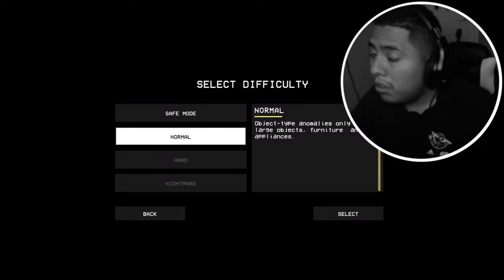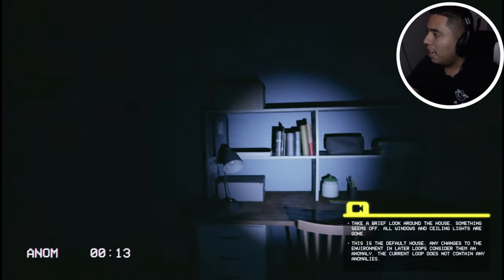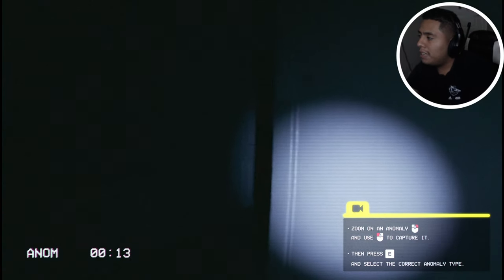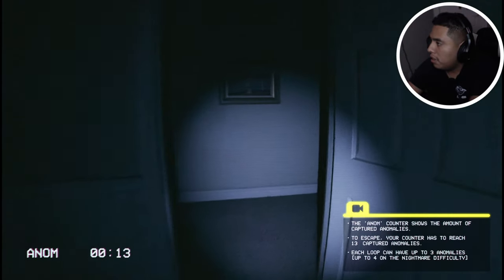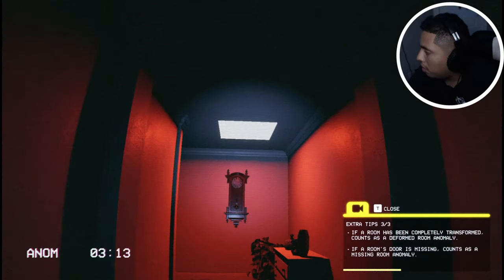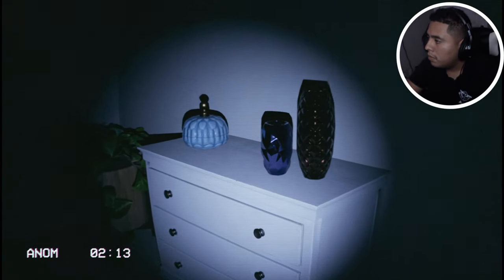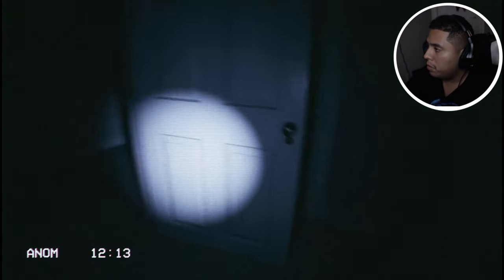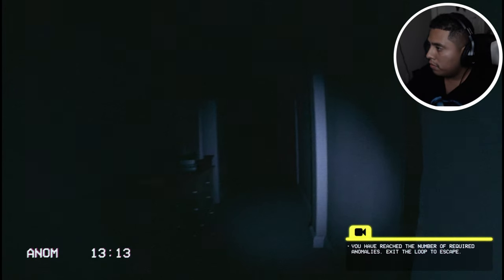This is The Most Scariest ANOMALY GAME I'VE EVER PLAYED...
Hello guys I have uploaded another video again also if you enjoy the last video were I did the easter egg with my brother i will have to say it was cool experience to actually play with someone but yea guys I have stop by one of the most creepiest & scariest horror games I ever played it's anomaly game so I am cooked with this game for sure but yea today game we are actually gonna be playing which is called Captured this game had me shivering myself screaming so loud of how scary it is because all of the monster are very spooky scary at the sametime & yea I am gonna stop my yapping here y'all better drop 25 likes in this Quiet video today & enjoy the show fella's

Who Inspired me to play this game by: @xkarutaclanx  I don't steal content for some of you

This Game was one of scariest & Horrifying experince I ever played never been this Scared in My life Ngl...

Chapters:
00:00 - 00:48 SCARY INTRO
00:48 - 01:51 INTRO
01:51 - 48:09 FULL GAMEPLAY OF CAPTURED
48:09 - 48:37 ME EXPLAINING HOW I PASSED THE GAME
48:37 - 51:46 I FINALLY BEAT IT
51:46 - 53:12 ENDING
53:12 - 53:36 OUTRO